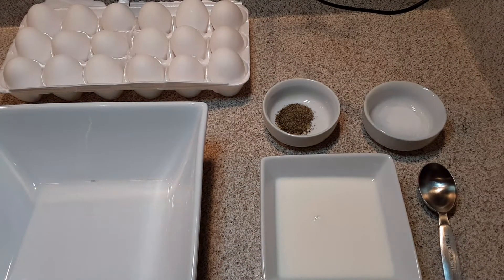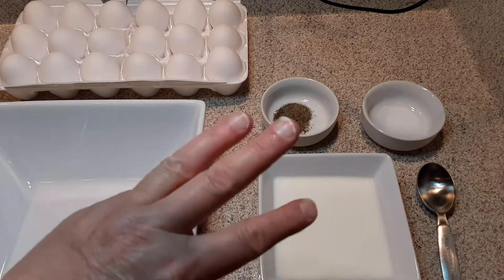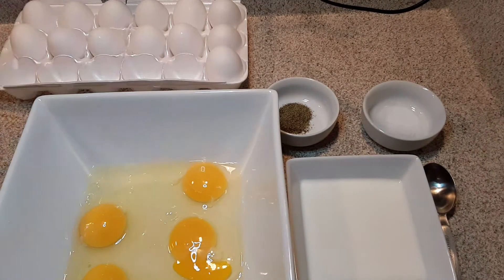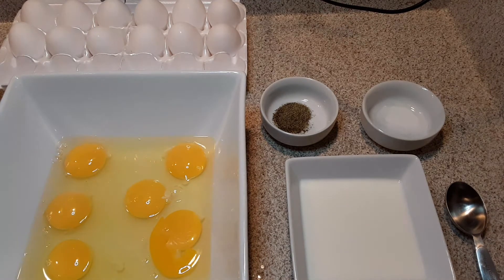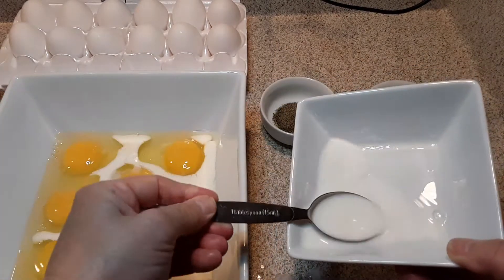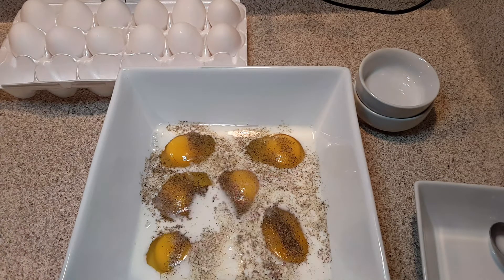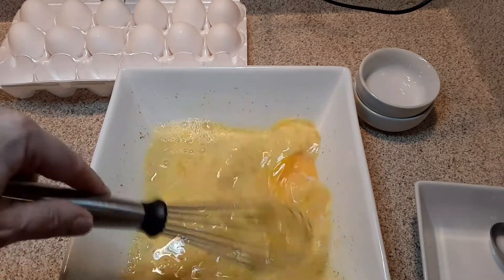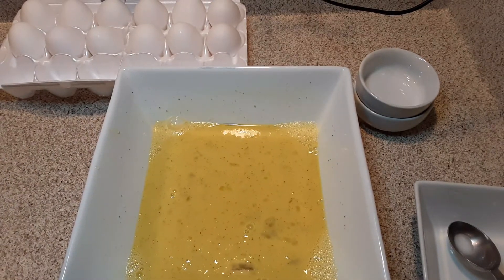How To Make The Fluffiest Scramble Eggs pt.1